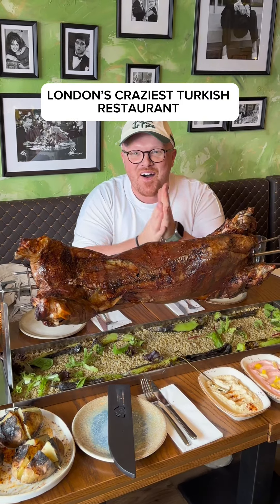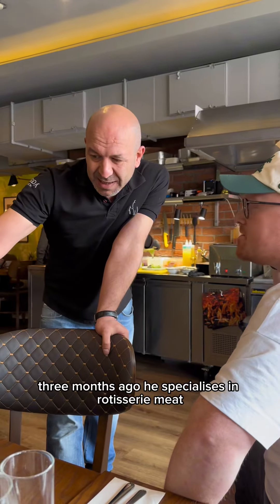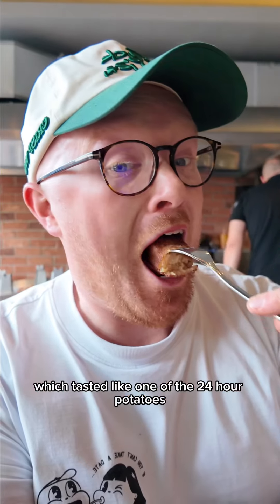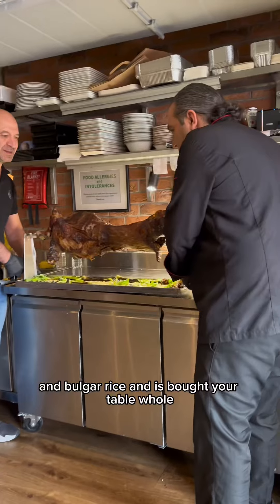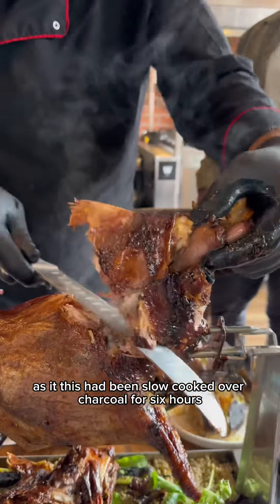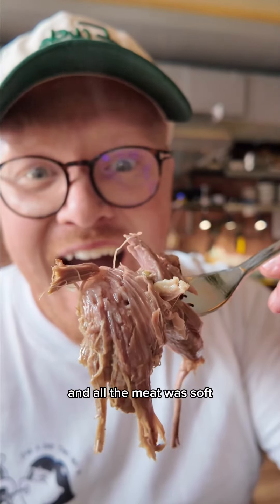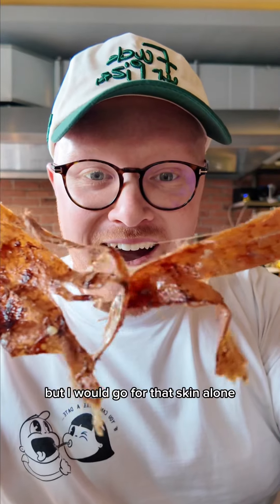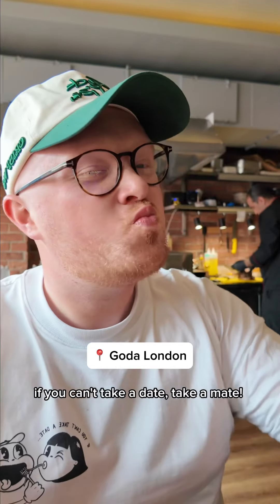I especially want to thank you.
@eatingwithtod I especially want to thank you. After your visit, hundreds of people from both London and beyond came to experience Goda London.

I did my best to bid farewell to all our guests from Goda London with happiness.
The Goda family is now a big family, and we will continue to grow every day…